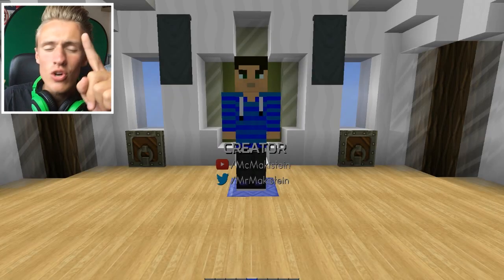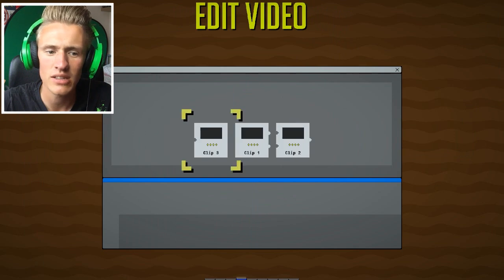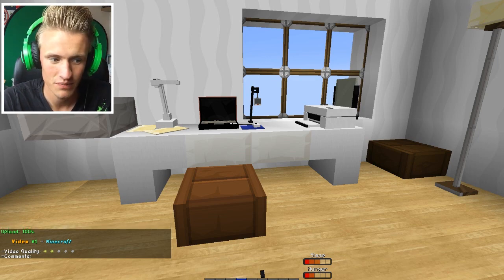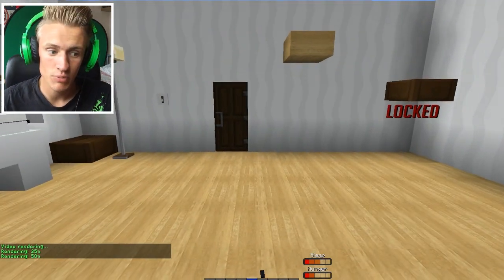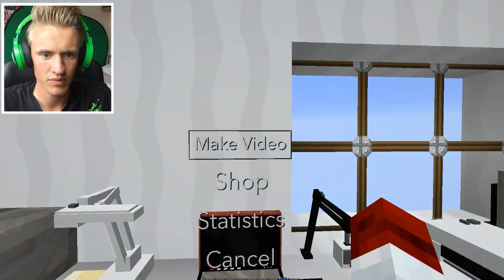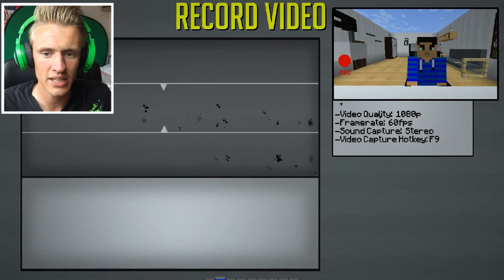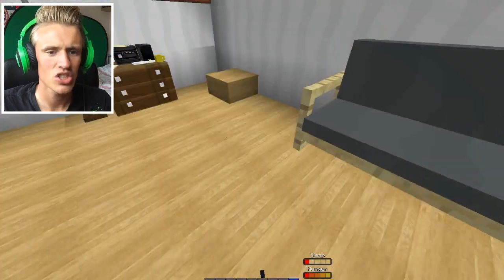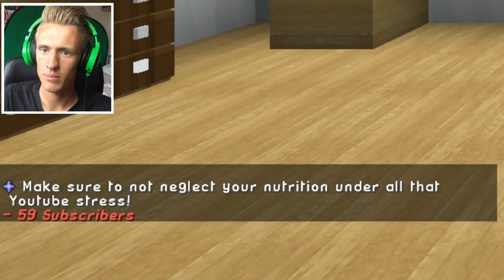A FRESH JOURNEY!? | YouTubers Life MINECRAFT EDITION!? | Minecraft Map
Hey guys, so i've something awesome! YOUTUBERS LIFE INSIDE MINECRAFT! Start a fresh journey with me.